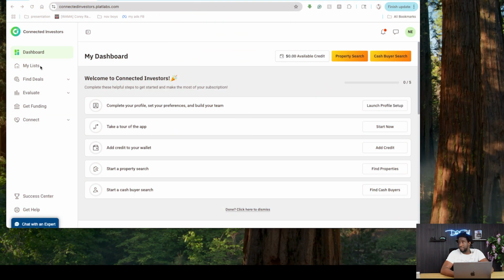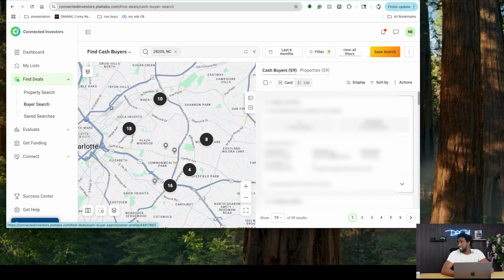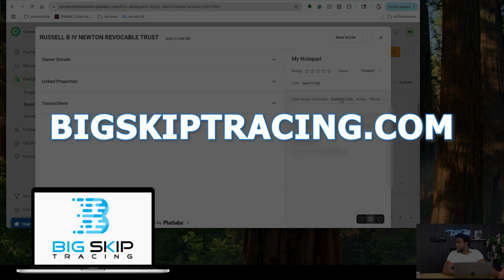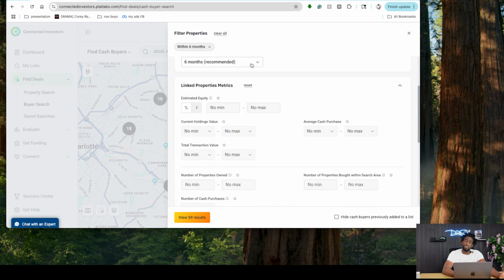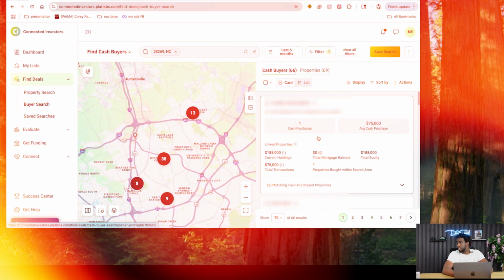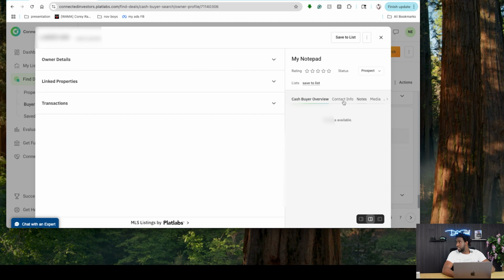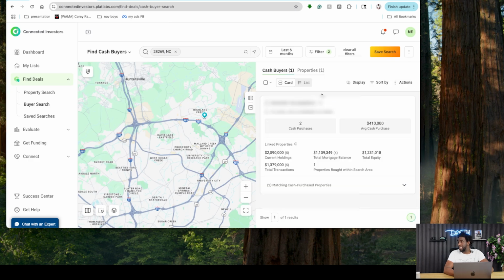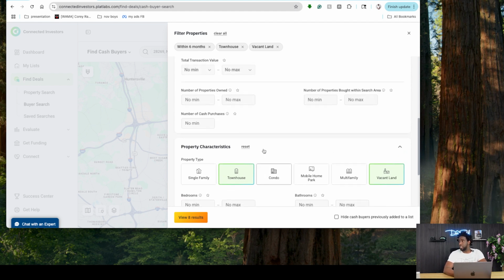How To Find LEGIT Cash Buyers For Wholesaling (With Connected Investors)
Looking for real cash buyers for your wholesale deals? In this video, I’ll show you how to use Connected Investors to find legit, verified buyers who are actually closing deals. Stop wasting time with fake buyers and start building a real investor network that converts. Watch now to learn how Connected Investors can help you scale your wholesaling business fast!